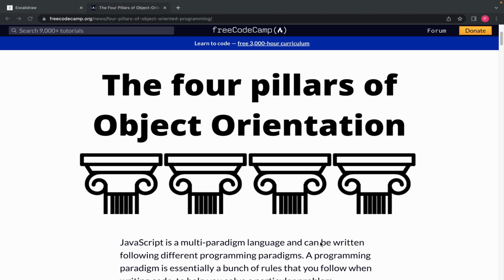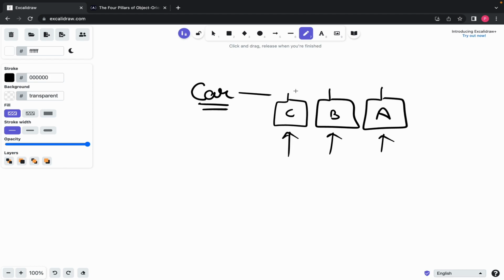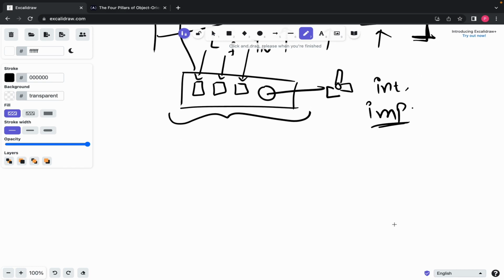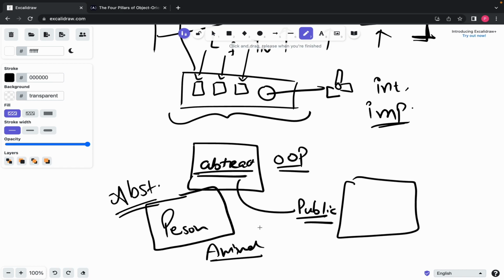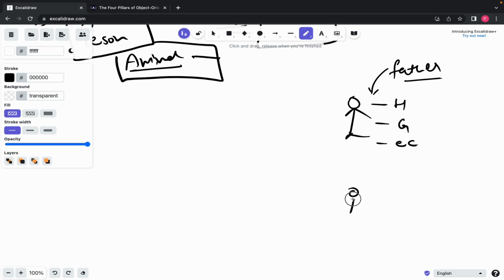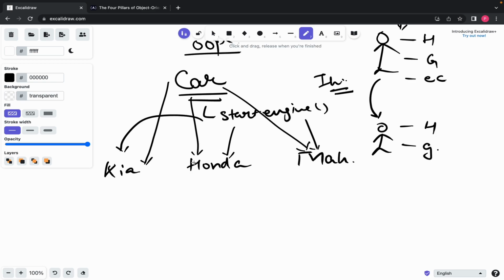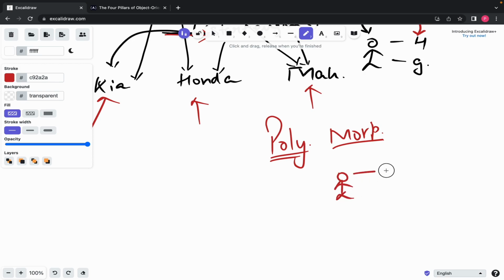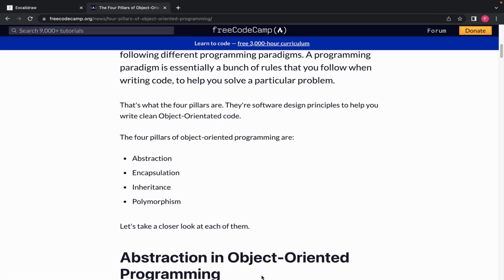31 Pillars of OOPS